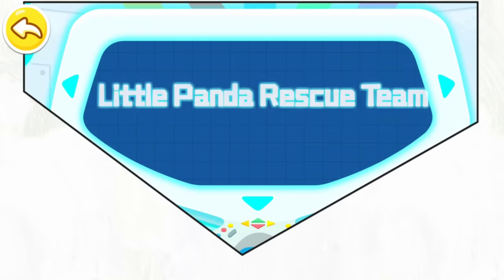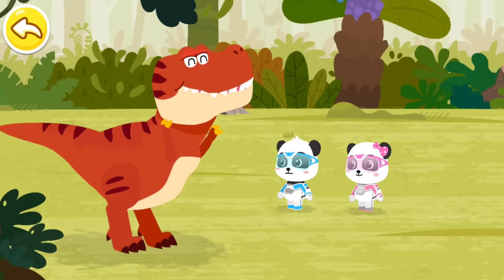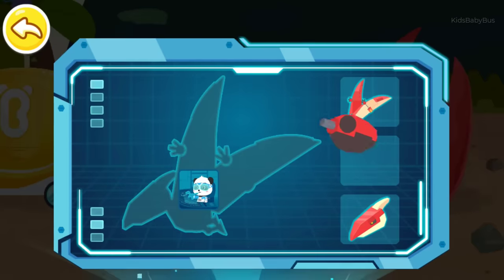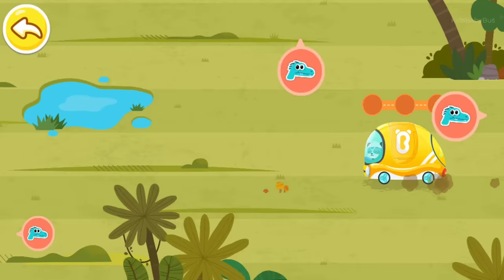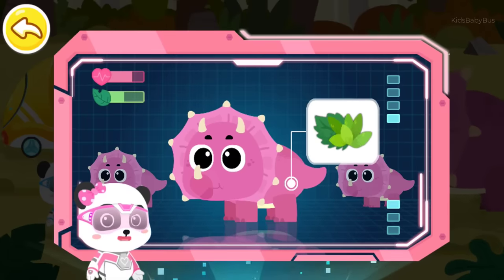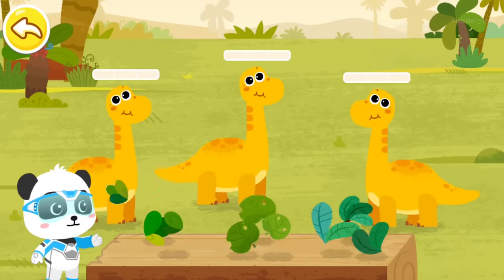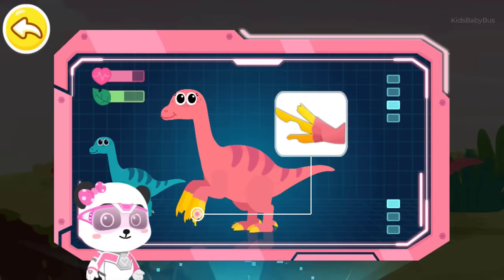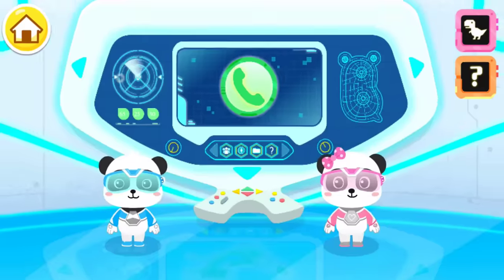Little Panda's Dino Rescue: Help & Care for Dinosaurs - Babybus Gameplay for Kids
Join Little Panda on a prehistoric adventure to rescue and care for dinosaurs in need! 🐼🦕 This Babybus gameplay video is perfect for kids who love dinosaurs and want to learn about their habitats and needs. 🦖🌿

In Little Panda's Dino Rescue, players will:
1. Explore the fascinating world of dinosaurs and their unique environments. 🌋🌴
2. Learn how to care for and help dinosaurs in various situations. 🩺🦴
3. Develop problem-solving skills and empathy while having fun. 🧠🌟
4. Enjoy a fun and educational experience that fosters curiosity and understanding. 🎓🎉